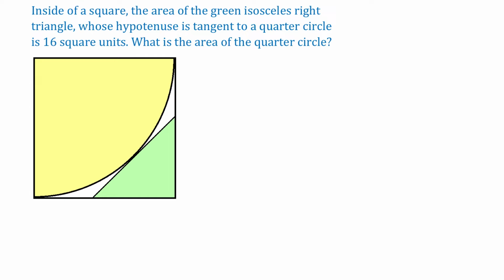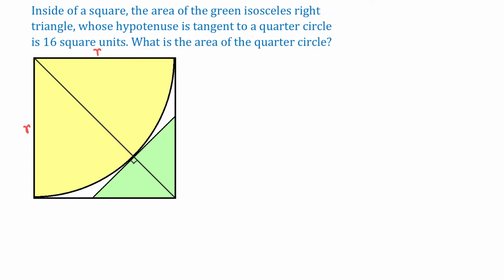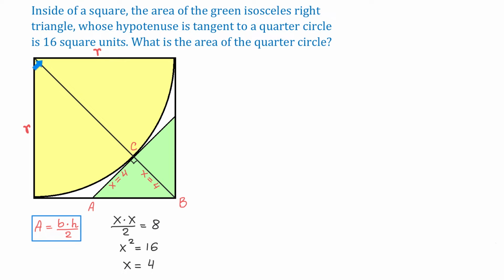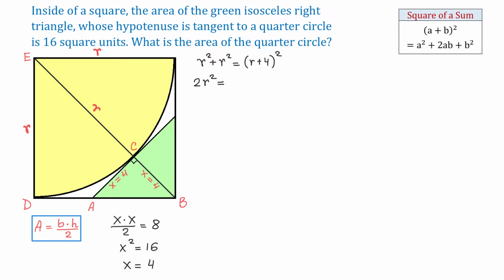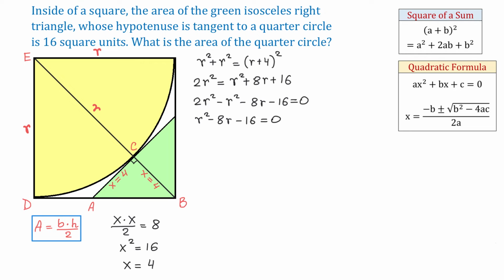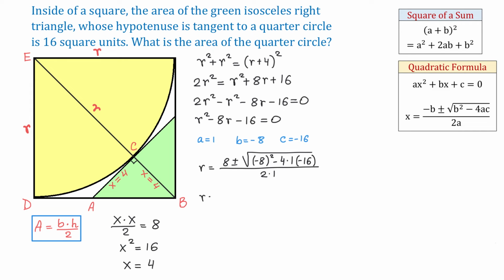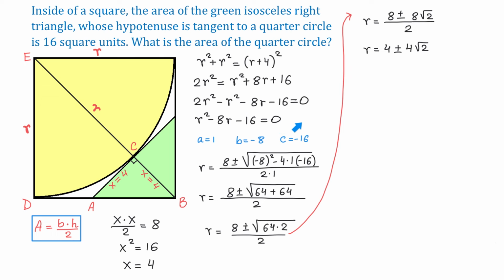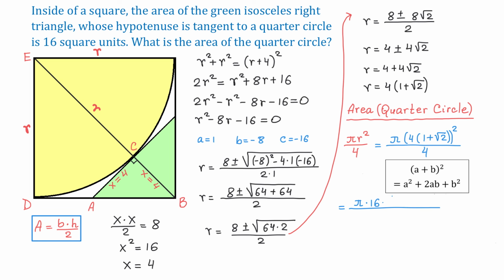What is the area of the quarter circle? Geometry Challenge!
Inside of a square, the area of the green isosceles right triangle, whose hypotenuse is tangent to a quarter circle is 16 square units. What is the area of the quarter circle?